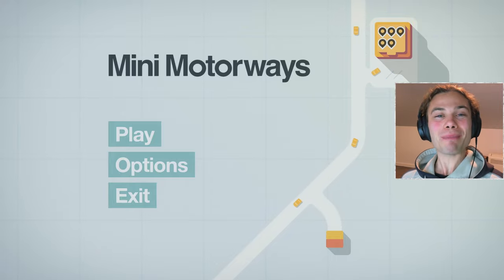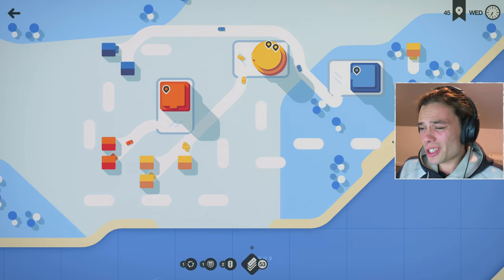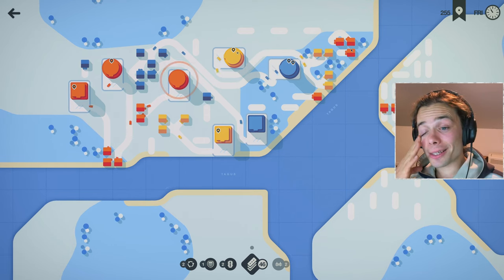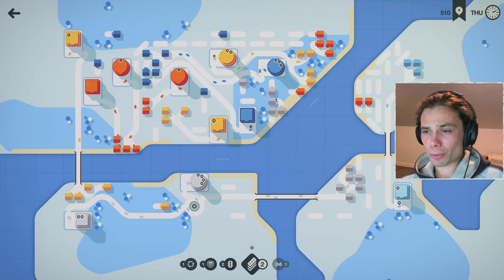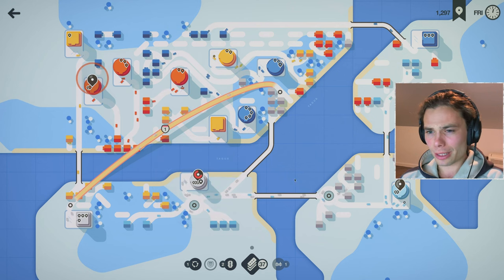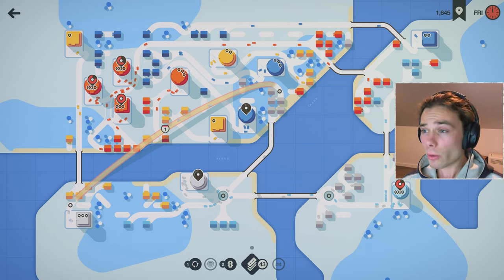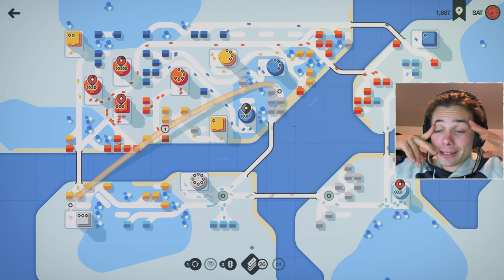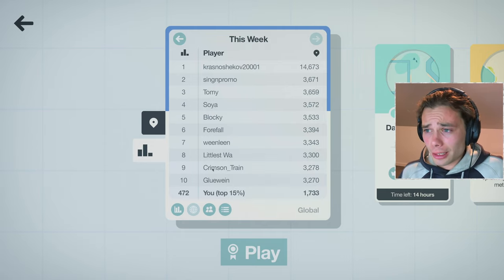You Can't Outrun Death Forever...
In this video I use Mini Motorways and strategy to design and maintain a perfect city in the map Lisbon. With hundred of cars always on the move, Mini Motorways quickly becomes a brain bender as you struggle to keep up with the hustle and bustle of a major city! Mini Motorways give you absolute control over the management and design of major cities from all around the world. Using  Mini Motorways, tunnels, roundabouts and traffic lights, each with their own weakness and advantage, which one will be victorious? Only time will tell!